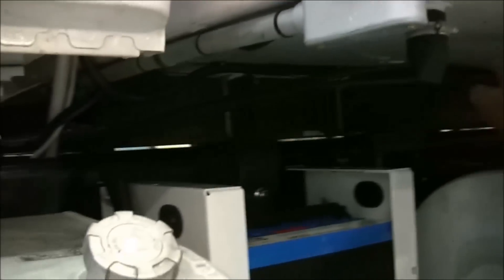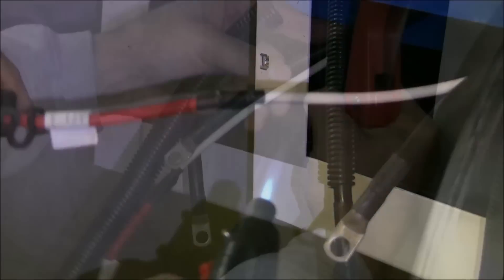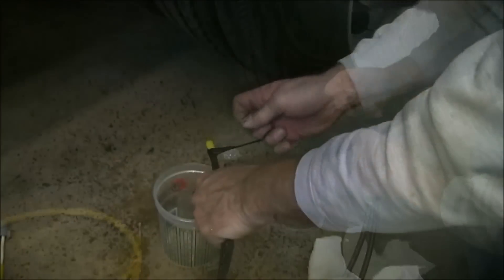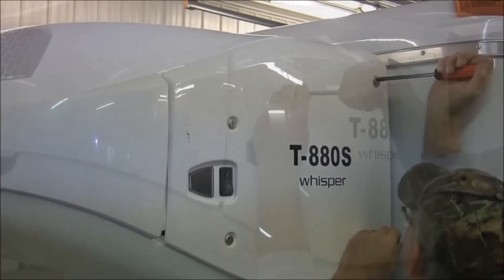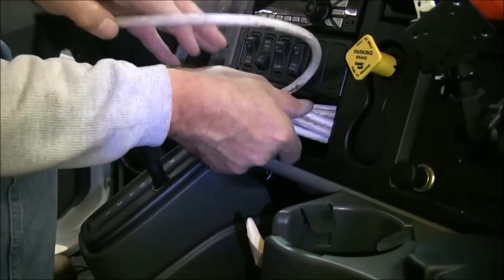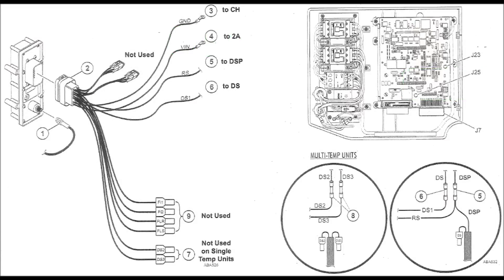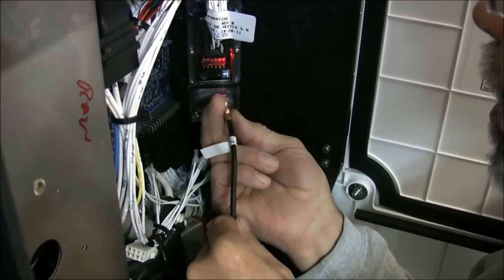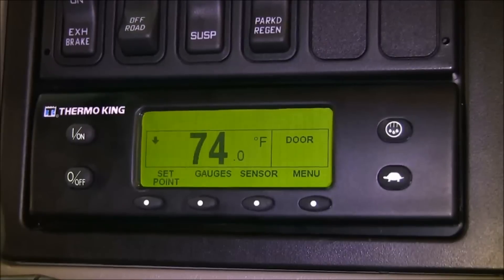Thermo King Installation: Battery, Fuel Line and Door Switch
Steps to install a Thermo King T-880S battery, fuel line and door switch on a Johnson Refrigerated Truck Body.